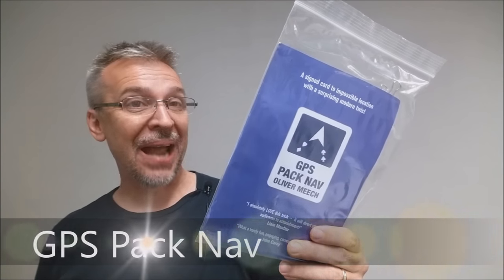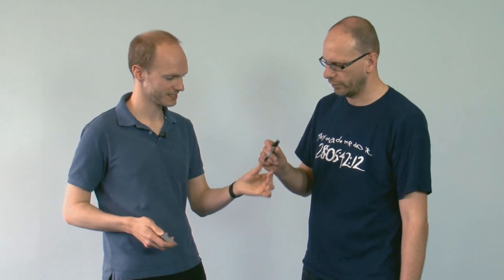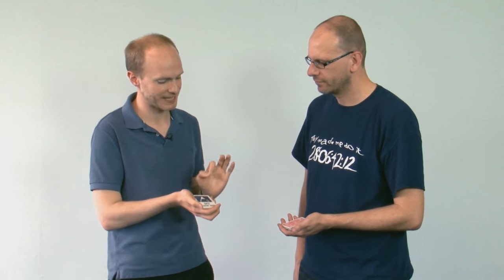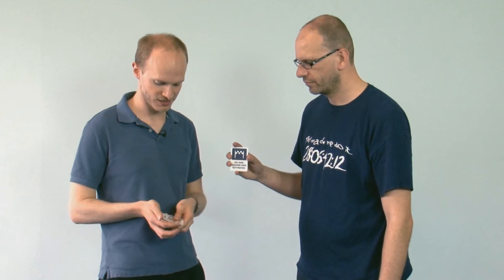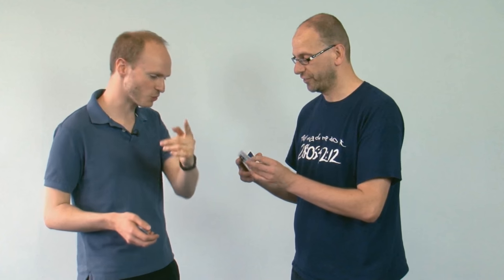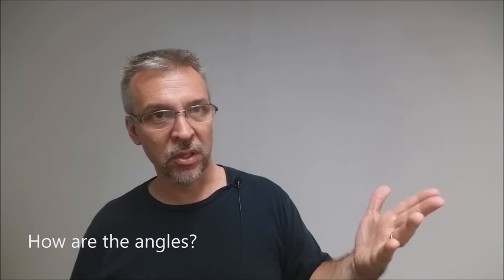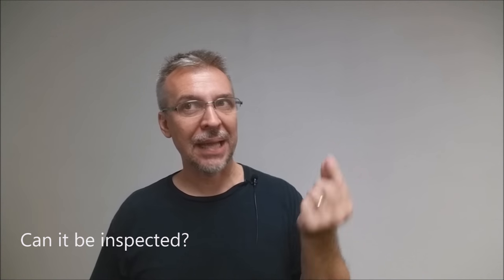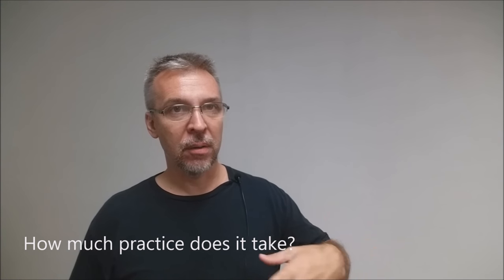Magic Review - GPS Pack Nav by Oliver Meech [[ Card Trick ]]